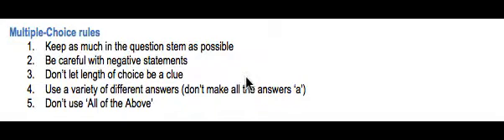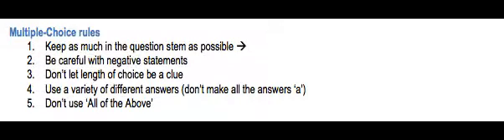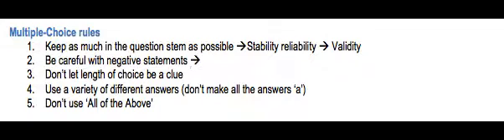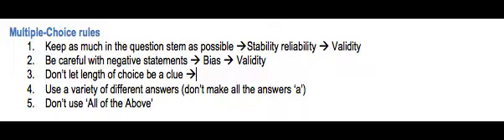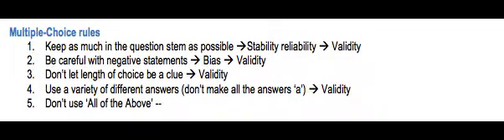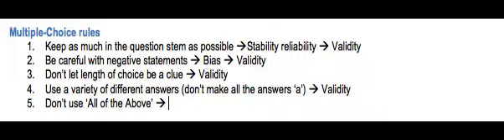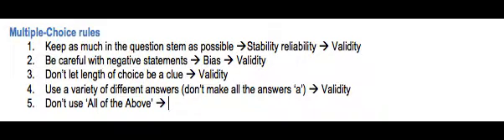Multiple Choice Rules